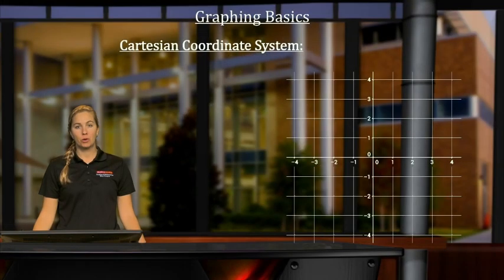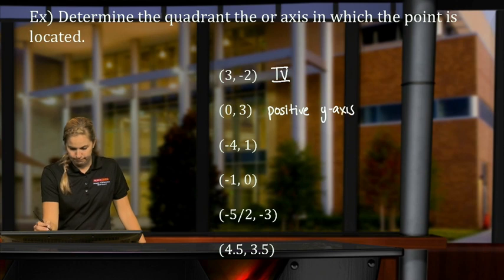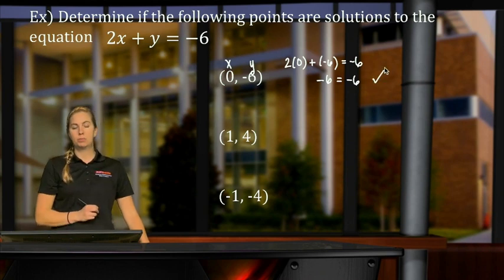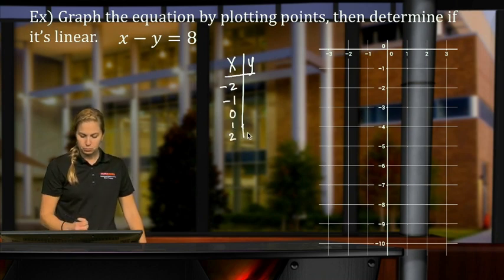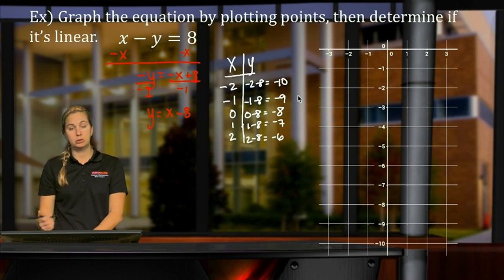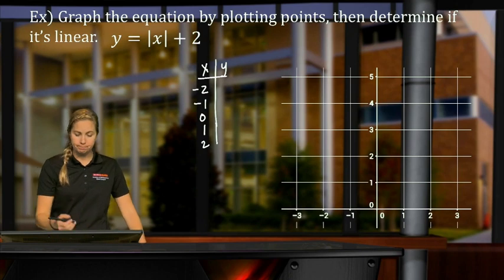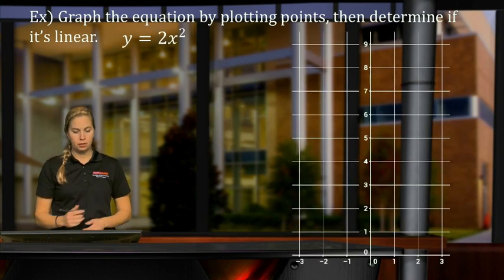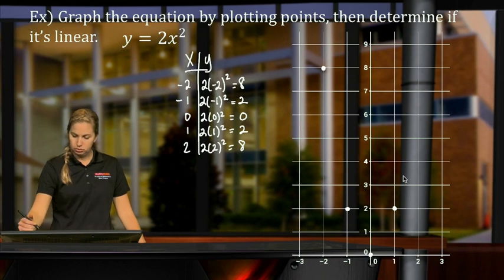Intermediate Algebra - Graphing Basics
This video is about Intermediate Algebra - Graphing Basics